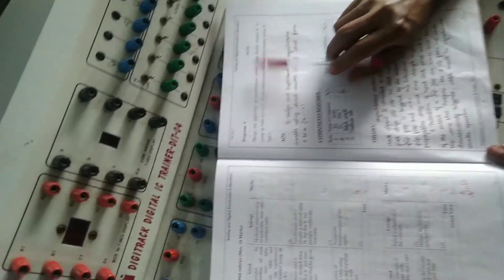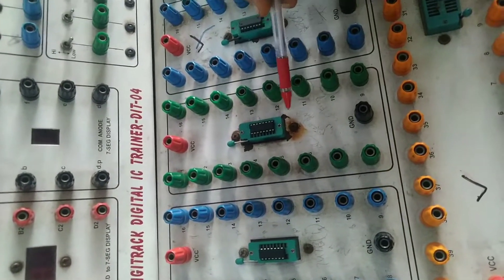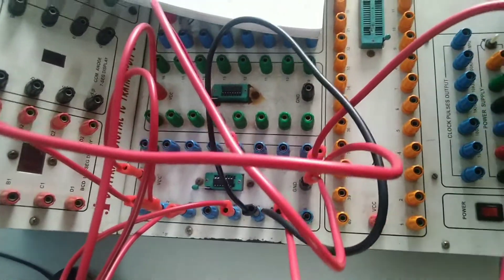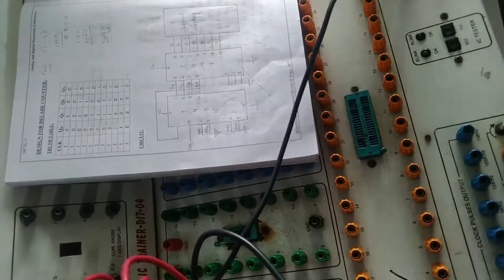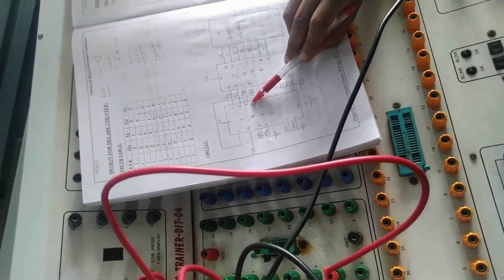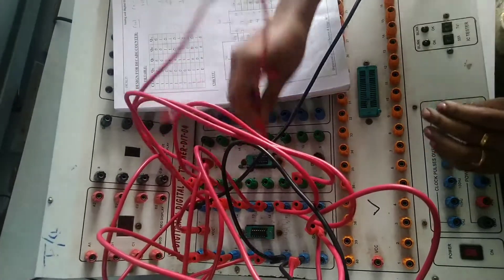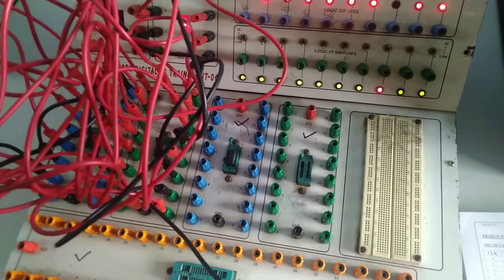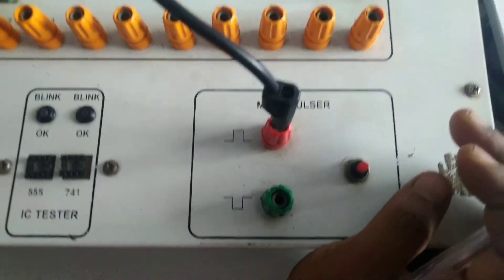Demonstration of 7 Segment Display using IC 7447 with IC 7490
VTU lab Program 9 :2018 scheme
Demonstration of  7 Segment Display using IC 7447 with decade counter IC 7490